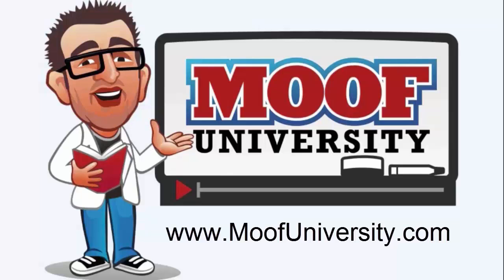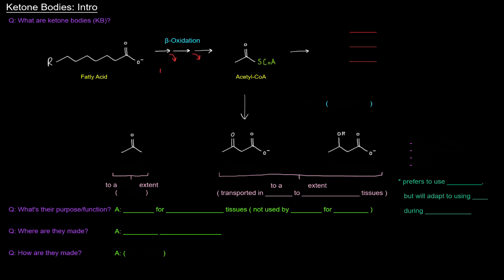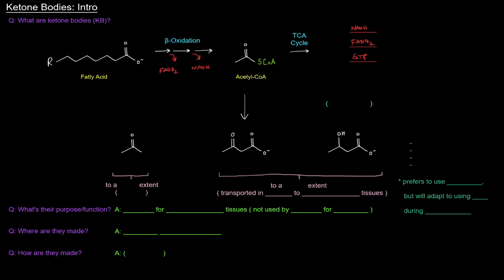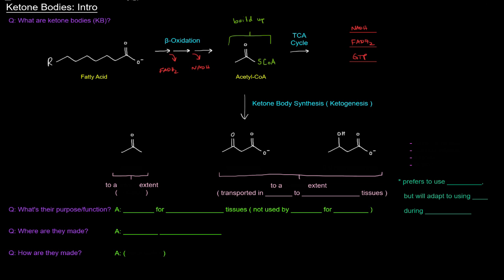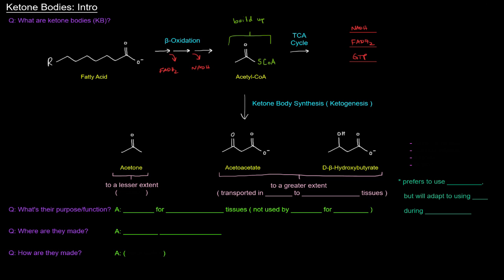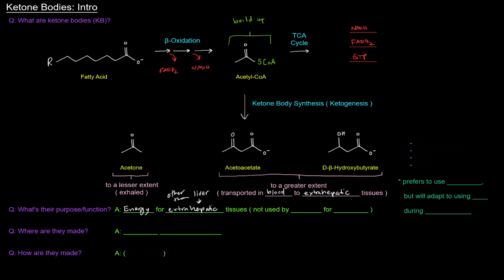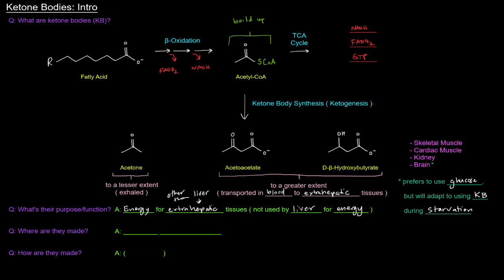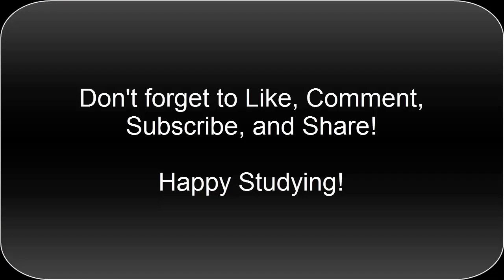Ketone Bodies (Part 1 of 4) - Intro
In this video, I give brief introduction to ketone bodies, describing what they are, what their purpose/function is, and where they are made.

There are three Ketone Bodies: Acetone, Acetoacetate, and D--Hydroxybutyrate (structures shown in the video). They are all made in the mitochondrial matrix of liver cells (hepatocytes) from Acetyl-CoA (from beta oxidation) that built up due to lack of flux through the Krebs Cycle. Acetyl-CoA, being an activated 2-carbon unit, does not hang around very long, and if it’s not going through the Krebs Cycle, it’s diverted off to Ketone Body Synthesis, otherwise known as Ketogenesis. Between the three ketone bodies, acetone is produced to a lesser extent, while acetoacetate and D--Hydroxybutyrate are produced to a greater extent. Ketone Bodies function as an energy source for extrahepatic tissues, meaning tissues other than the liver. The liver produces ketone bodies to be sent in the blood to be used by other tissues. Even the brain, which prefers to use glucose as its sole energy source, adapts to using ketone bodies for energy during starvation.